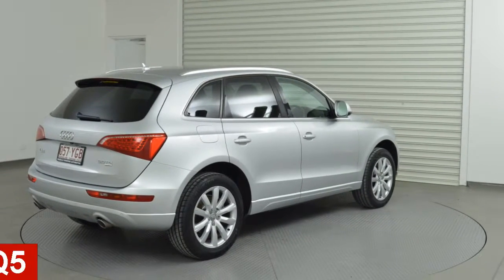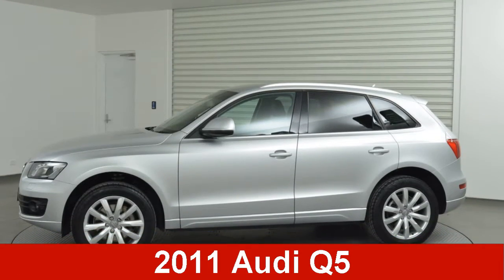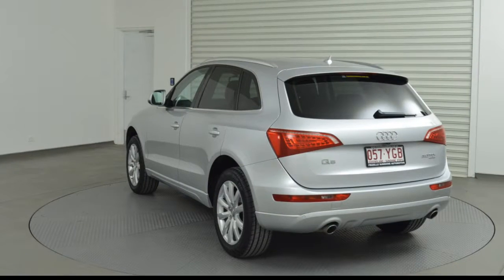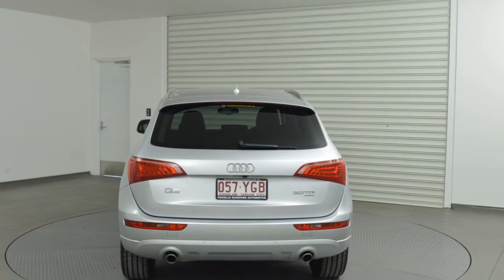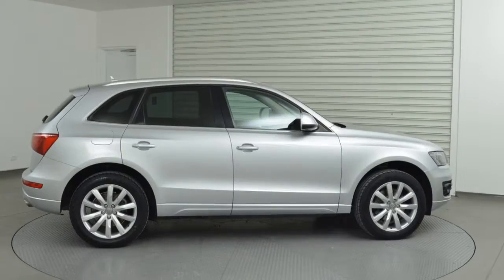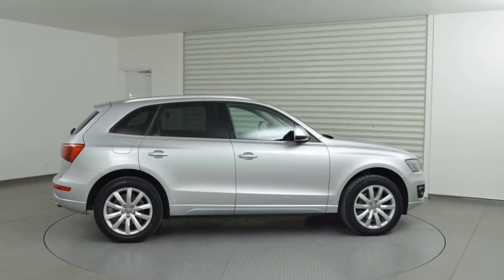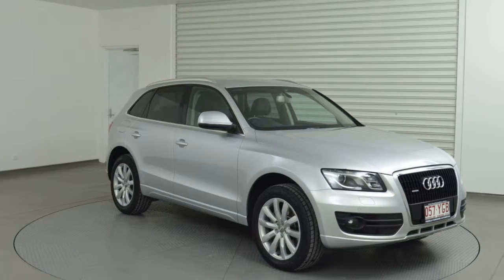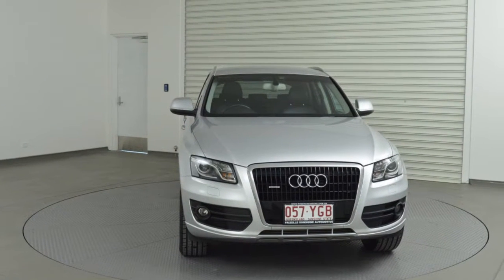2011 Audi Q5 8R MY12 TDI S tronic quattro Ice Silver 7 Speed Sports Automatic Dual Clutch Wagon